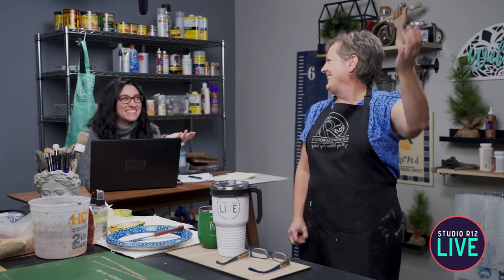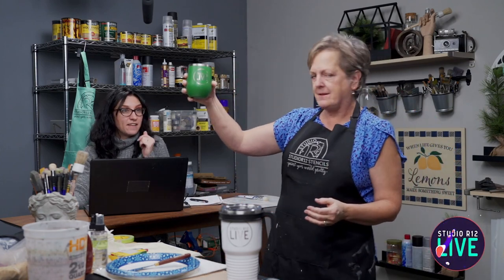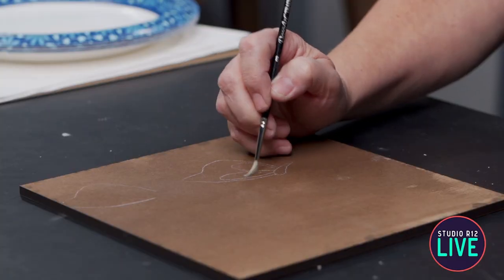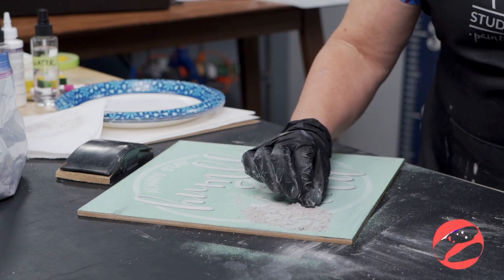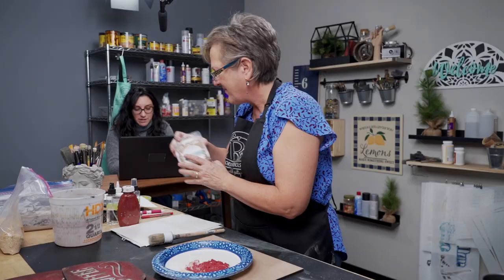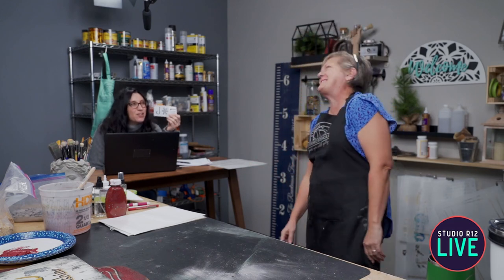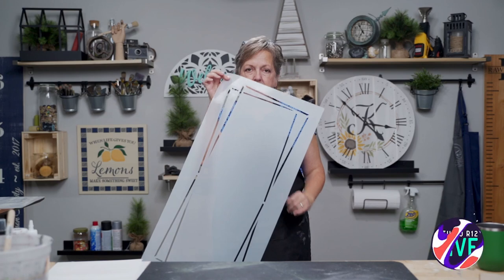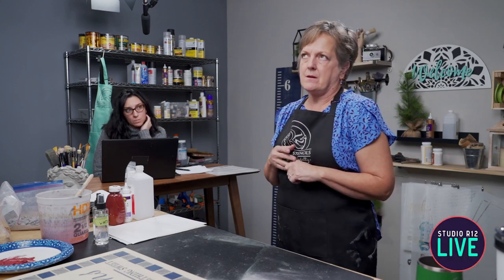5 Weird Supplies You Want in Your Paint Kit & Paint with Sawdust | Facebook Live Q&A 12/7/21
In this Q&A, Patty shows 5 weird supplies you want to have in your paint kit. 👇🏼 Show more for details. You'll also learn how to add sawdust to your paint to make an amazing textured background.

5 Weird Supplies:
1. Spray bottle
2. Chalk
3. Fire place ash
4. Sawdust
5. Alcohol

This segment was originally filmed on 12/07/21. To be entered to win giveaways and ask questions, be sure to tune in on Tuesdays at 12pm eastern on StudioR12 Facebook.

Command Strips

E6000 Craft Adhesive

Silicon Mat

⏰Times:
0:00​​​ - Intro
8:10 - How to take care smudges on your projects
11:27 - How to do a tracing with chalk
14:40 - How to correct paint mistakes
18:55 - What to do to get rid of ridges after stenciling
19:35 - How to use fire place ash on your project
22:50 - Painting with sawdust on your stencil projects
32:50 - Will MDF warp?
36:17 - How to use a banding stencil
39:30 - Can most techniques be used on cards?
40:37 - How to prevent bleeds when stenciling over textured backgrounds
42:15 - How to put hangers on the backs of signs
45:35 - Why you should have a spray bottle of alcohol on your painting table